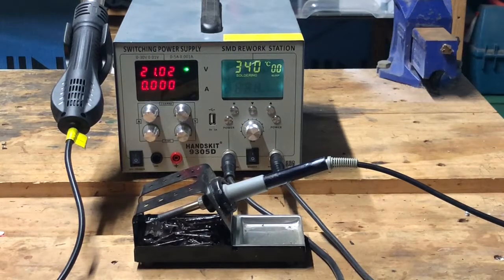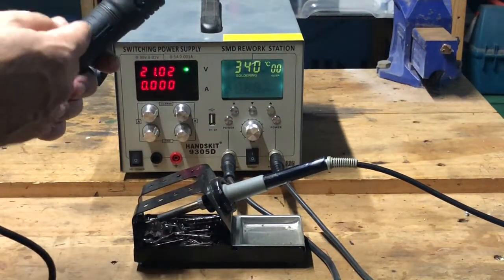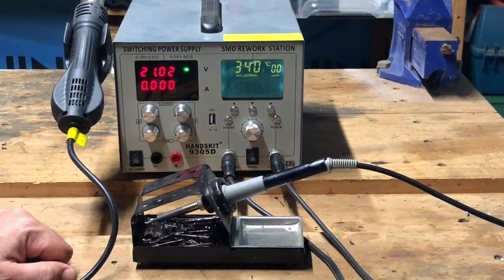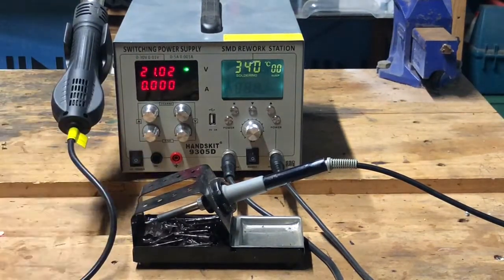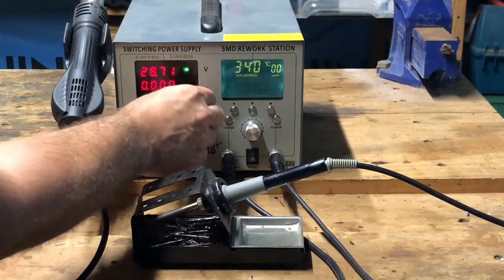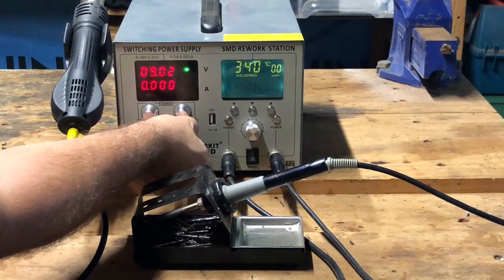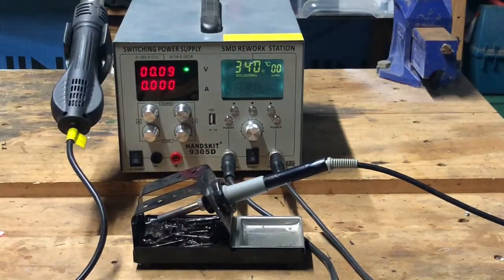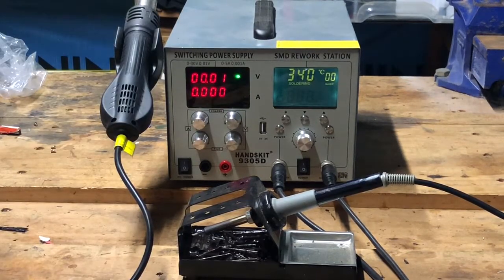Update to Handskit 9305D Review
Update review of Handskit 9305D four in one soldering station/hot air gun smd rework station/30V 5A variable power supply/usb outlet